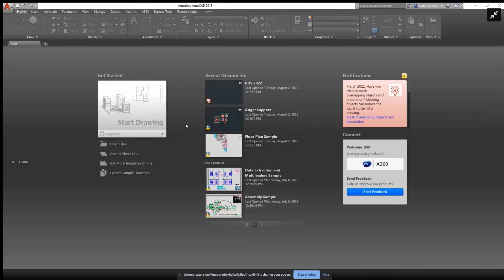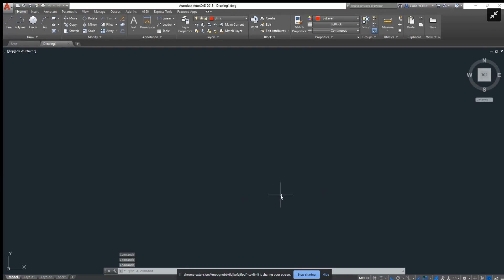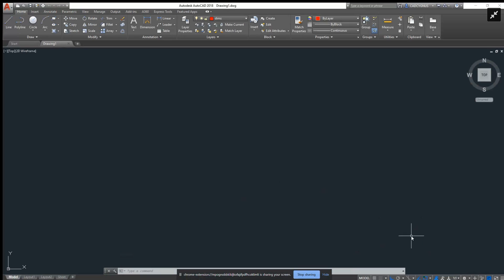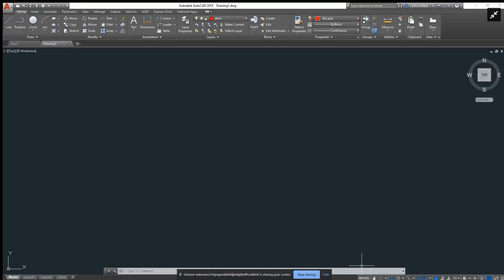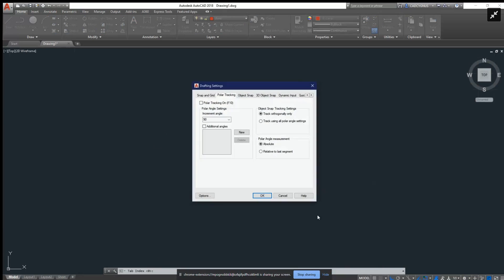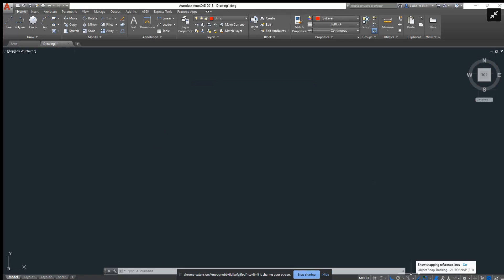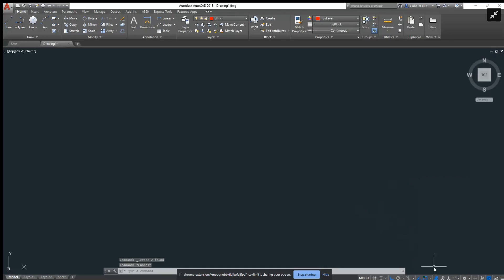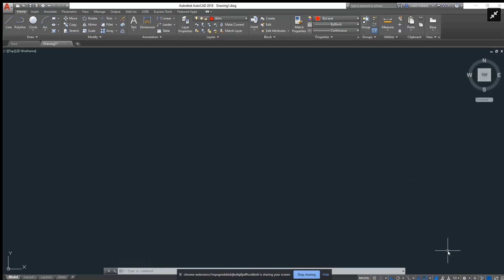Setup your tools the way that works best for you.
Question: How do you setup your workspace so that it works for you and not against you.
You can watch the video and I will explain it.  A very practical buy overlooked first step in drawing.

Answered By:

Bill S.
Retired Engineer sharing his skill set

Written Explanation:

Please watch the video and if you like my teaching style please hire me to teach you more.  I have a deep passion to teach and make sure the person really understands what they are learning.